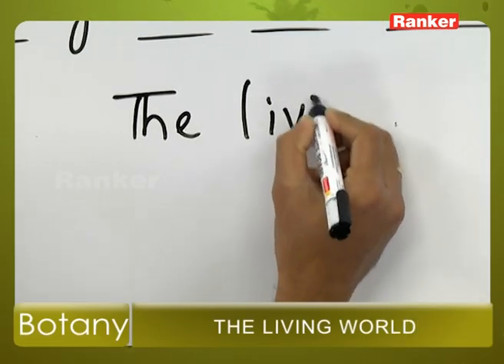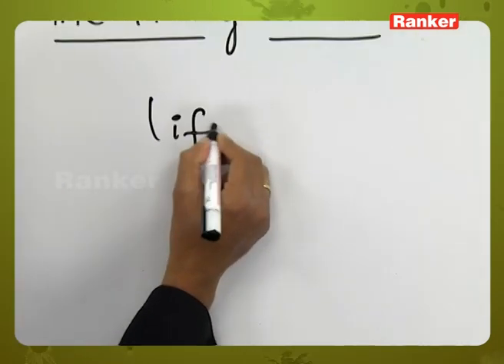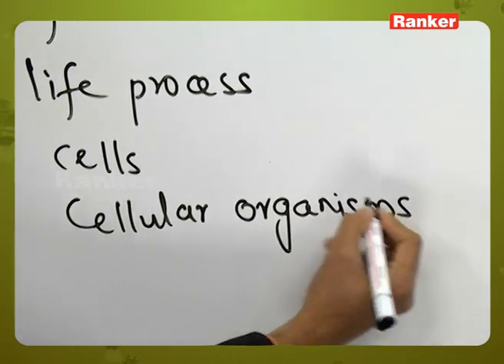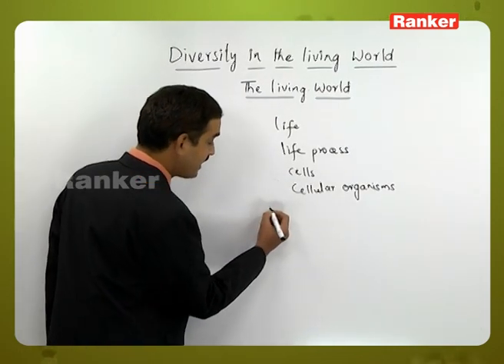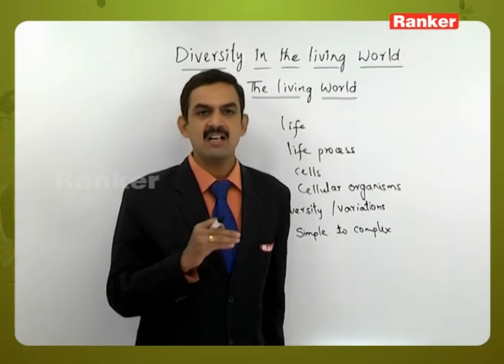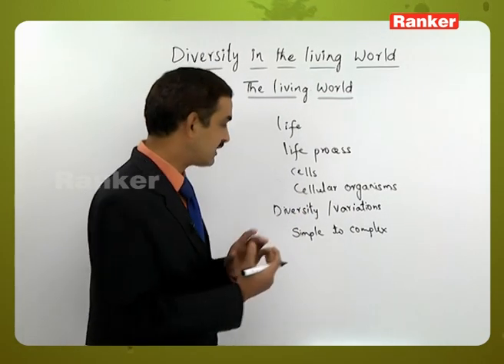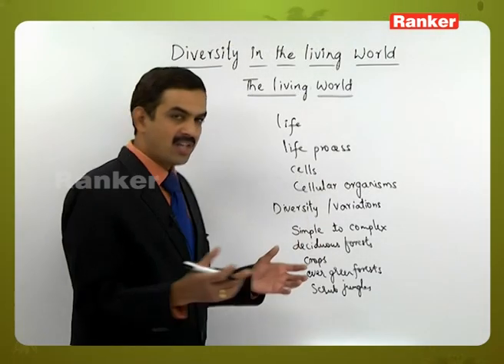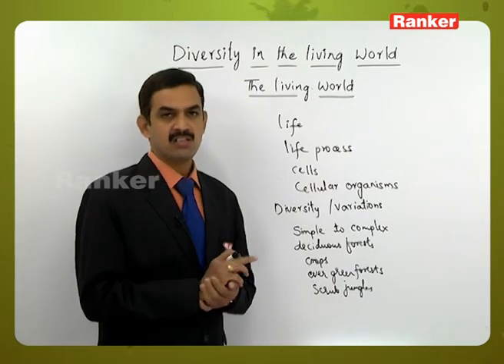The Living World | Diversity in the Living World | Botany | NEET 2023 | TS EAMCET | AP EAPCET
This lecture video deals primarily with The Living World enclosed with Diversity in the Living World which is briefly explained by P. Janakiram Sir.